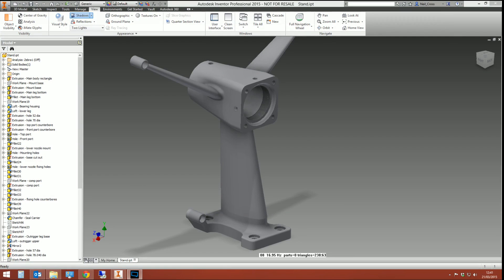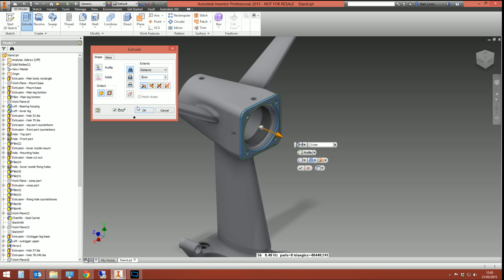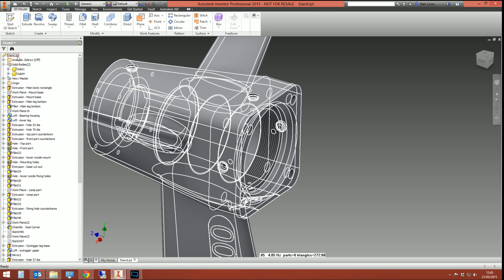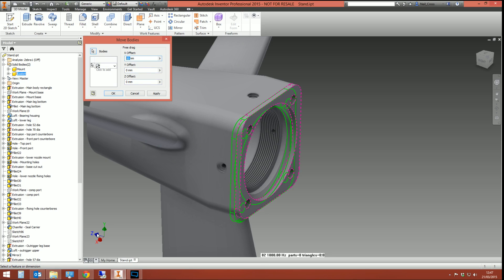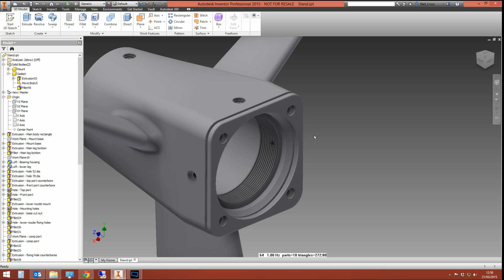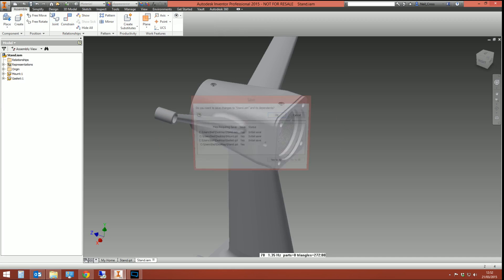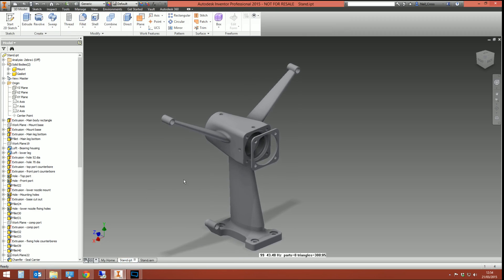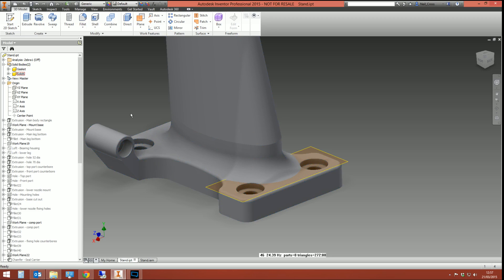How to use Multi-Body Parts, Parts to Assemblies | Autodesk Inventor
A tutorial on how to work with multi-body solids in Autodesk Inventor, a nice workflow to enable you to explode a part file into an assembly.